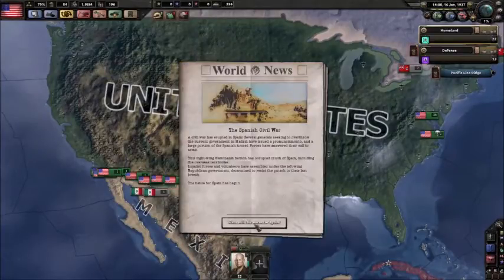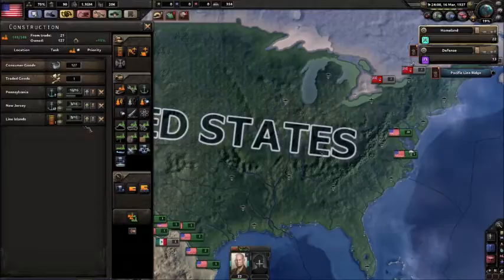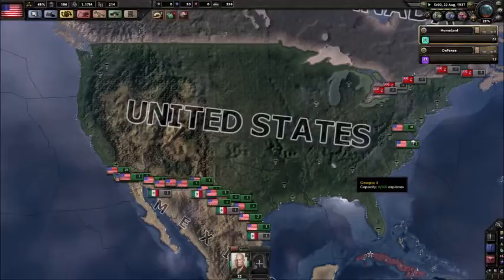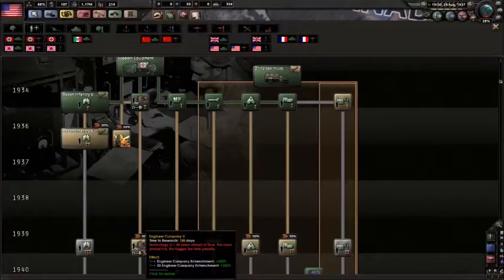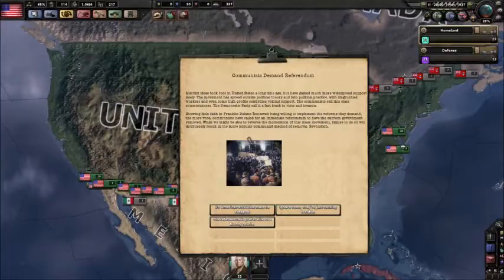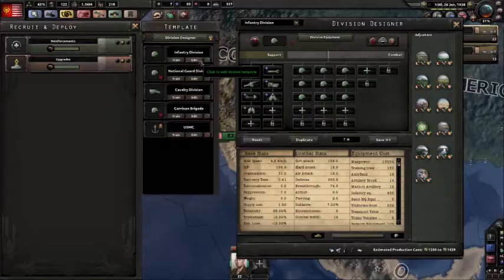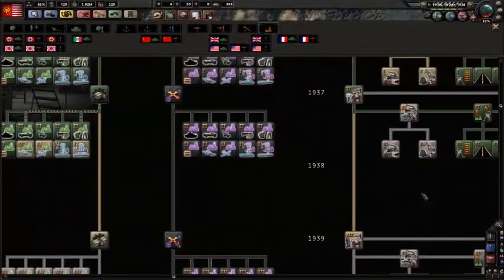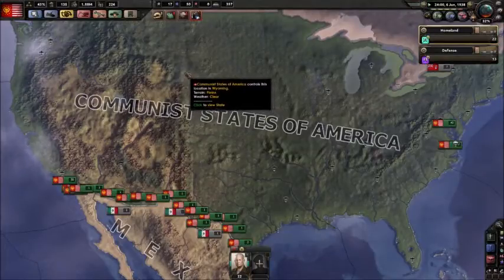Hearts of Iron IV - Black Ice - USA goes Communist part 2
I was asked to do a series of video's with the Black Ice MOD. Others asked me to do a USA goes communist run. I combined those. This video is the result of that. I hope you enjoy!